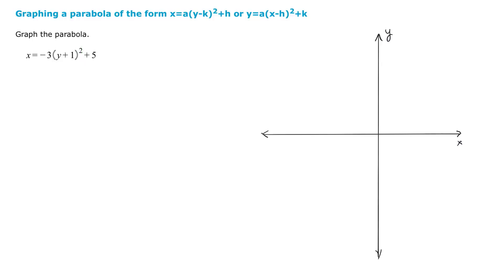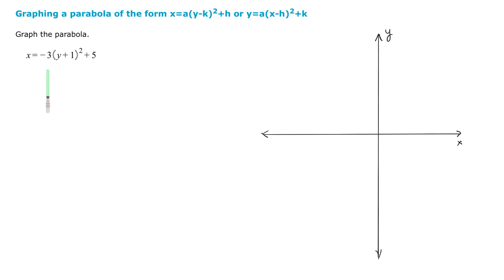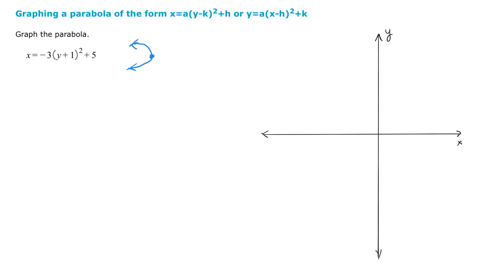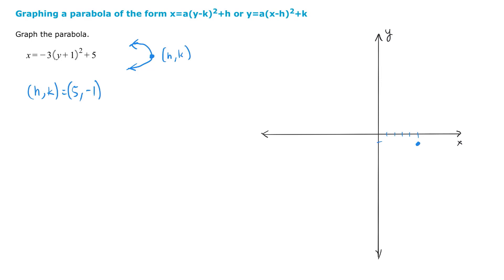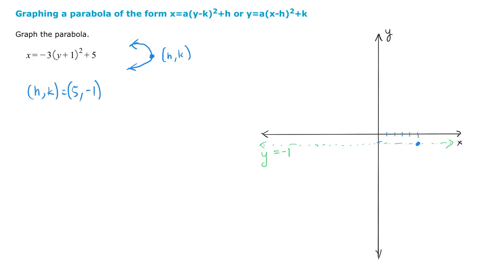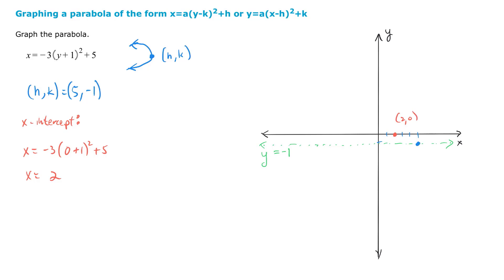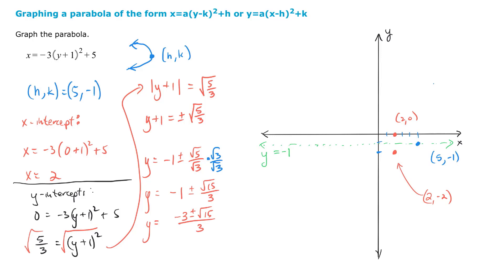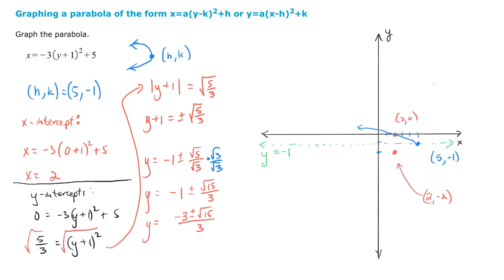Graphing a Parabola of the Form x=a(y-k)^2+h or y=a(x-h)^2+ k